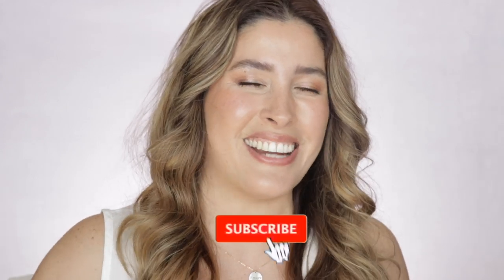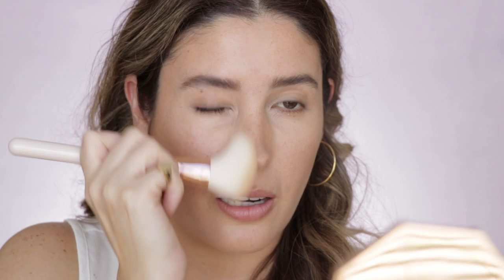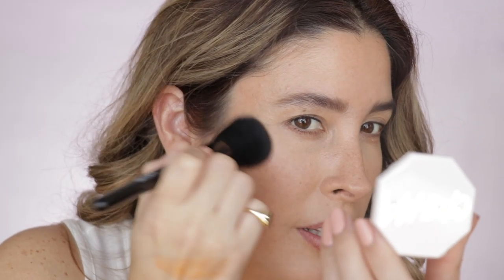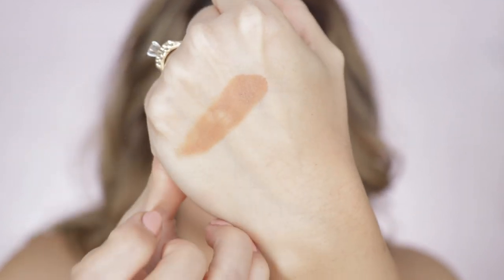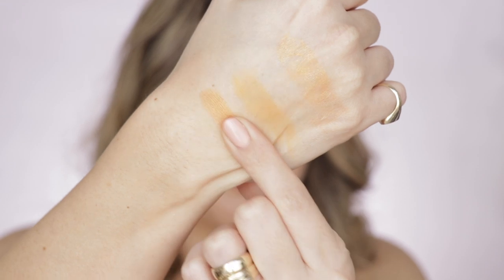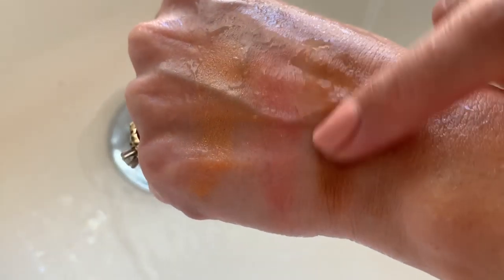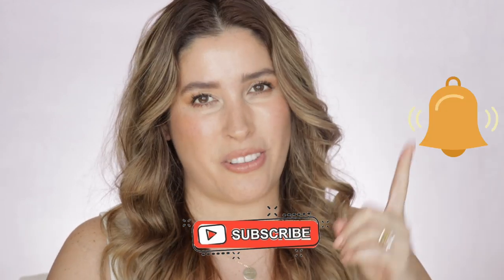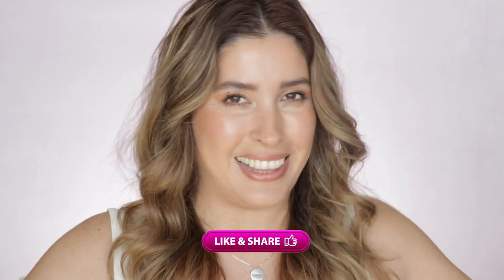FENTY BEAUTY CHEEKS OUT CREAM BRONZERS & BLUSHES Review Swatches Comparisons Milk Chanel Tom Ford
Hi Friends!

FINALLY! My order arrived and I'm bringing you the demo, review and swatches of the NEW FENTY Cheeks Out Freestyle Cream Bronzer and Blushes! I'm also comparing them with products like Tom Ford Shade & Illuminate, Milk Makeup, Soleil Tan de Chanel, Natasha Denona and more! Also ... is it really waterproof? Well let's find out!
I hope you enjoy this video! I look forward to reading your comments and I hope you may want to support my channel, it is very simple .Subscribe, Like, Share, and turn the post notification bell so you don't miss any of my uploads. Thank you for the opportunity!

💝  WHAT'S ON MY FACE (shopping links*)💝

Hourglass Vanish Airbrush Concealer
Pat McGrath Under Eyes Setting Powder
Fenty Beauty Cream Bronzer (4 Hunnie Glaze)
Fenty Beauty Cream Blush (Fuego Flush and Strawberry Drip)
Givenchy Disturbia Mascara
Precisely My Brow Pencil
Benefit Brow Setter Gel

💝  OTHER PRODUCTS MENTIONED (shopping links*) 💝

Tom Ford Shade and Illuminate (Intensity 1)
Milk Makeup Bronzer Stick (Blaze)
Natasha Denona Mini Bloom
Charlotte Tilbury Blush Pinkgasm and Peachgasm Wands

💝  FAVORITE RETAILERS  💝
Neiman Marcus
Bergdorf Goodman

💝  FILMED WITH
Camera Canon 80D